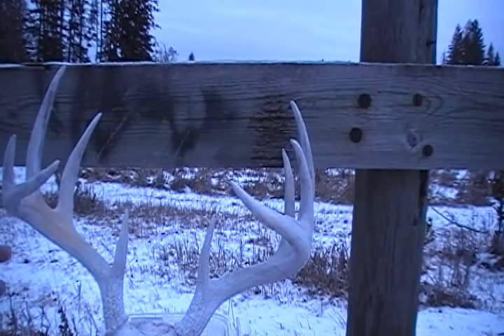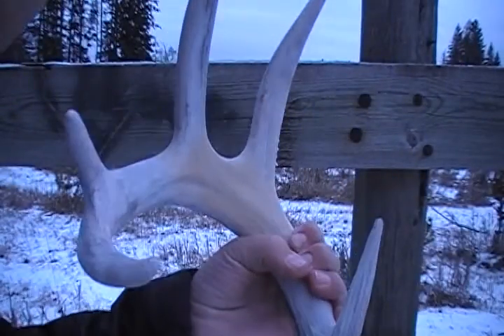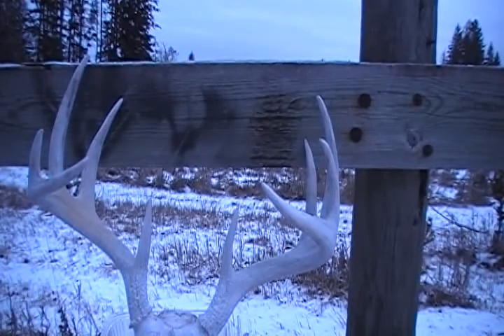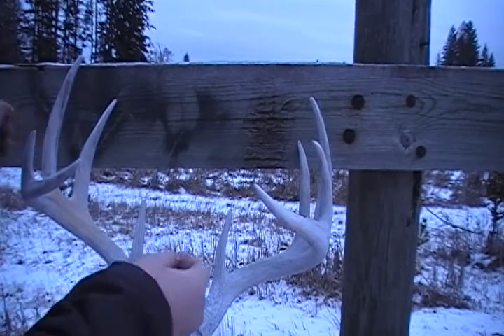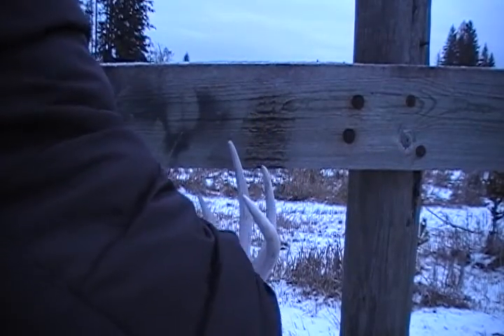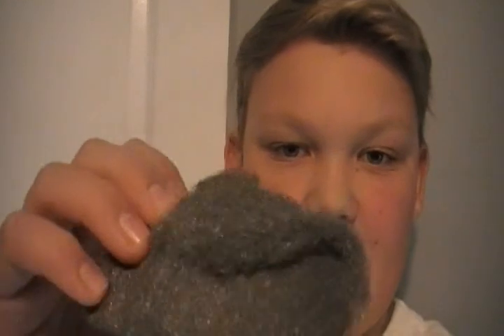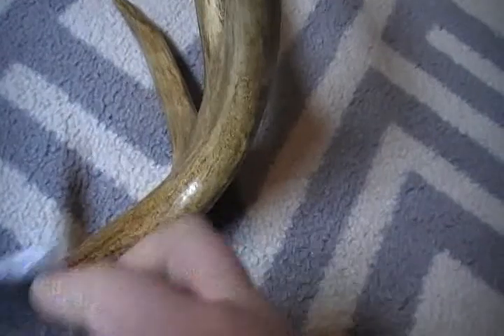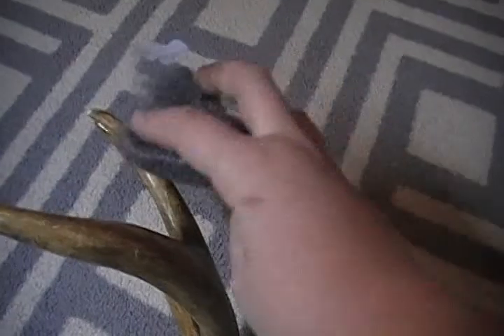How to restore Antler color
In this video, I will be showing you how to restore antler color.